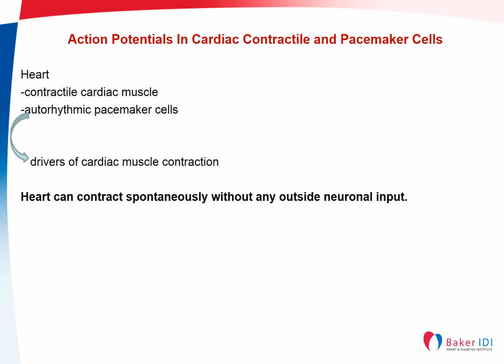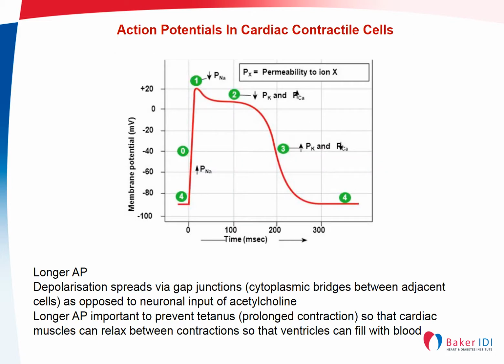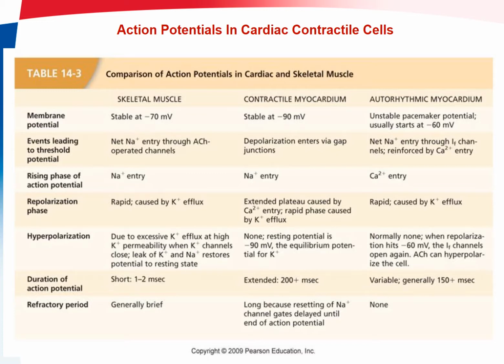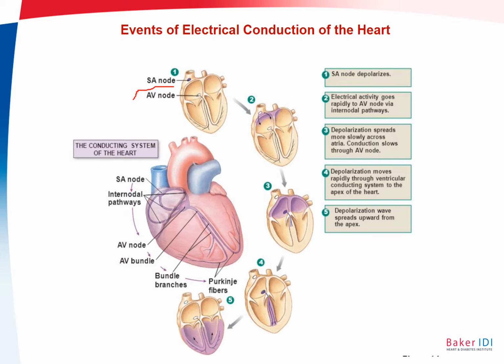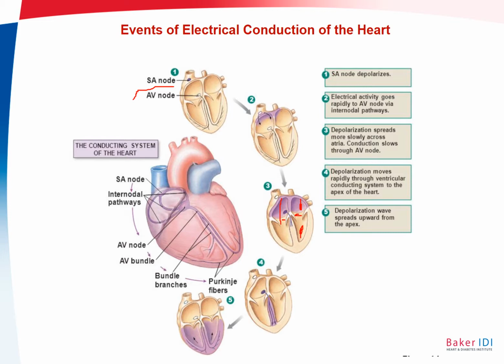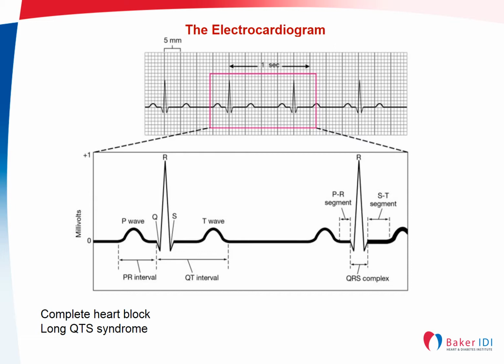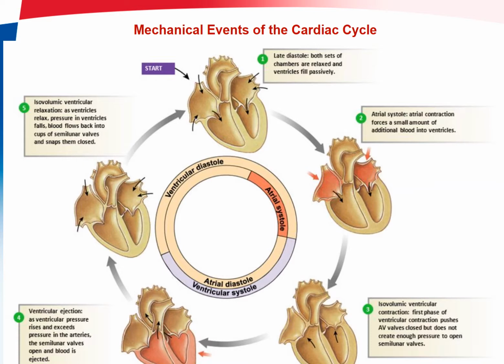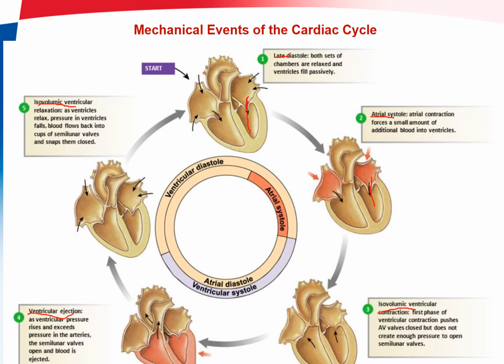CQ lecturer presentation